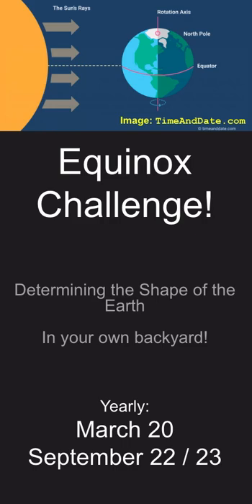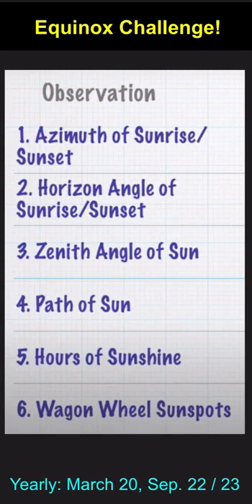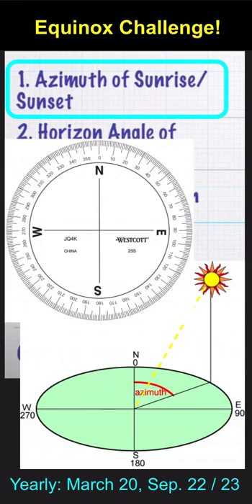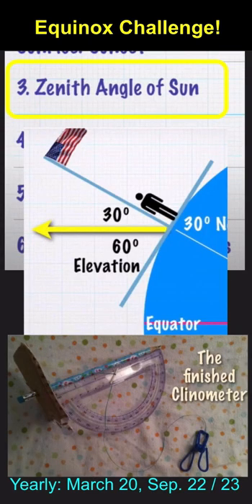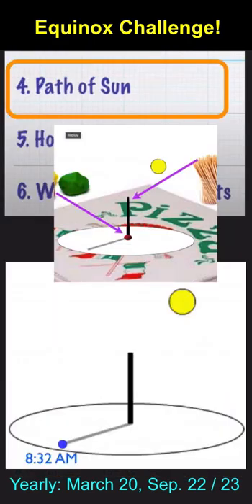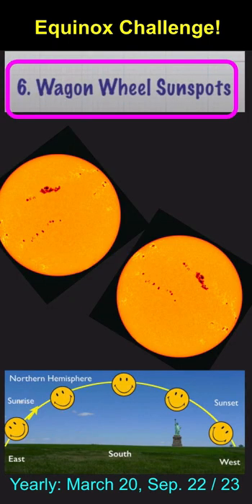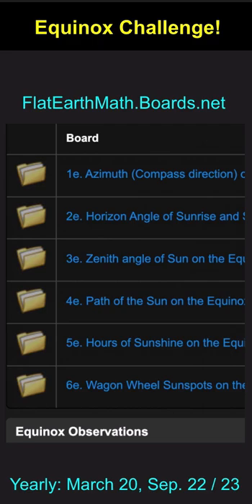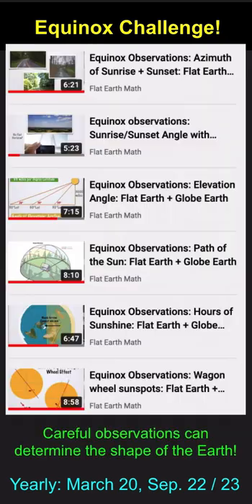Equinox Challenge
Every year on March 20 and September 22 or 23, we have an Equinox during which you can easily determine the shape of the Earth!

Your challenge: make one or more of these observations (details in the Equinox Playlist below) and post your results to either FlatEarthMath.boards.net or you can email them to me at FlatEarthMath at gmail.

For a bit of "perspective" here's a geometric analysis of the Equinox sun above the plane of a flat Earth (8 minutes) by @FlatOutFE (Hat tip to @Wordavee1)